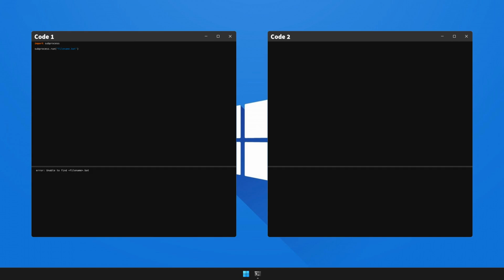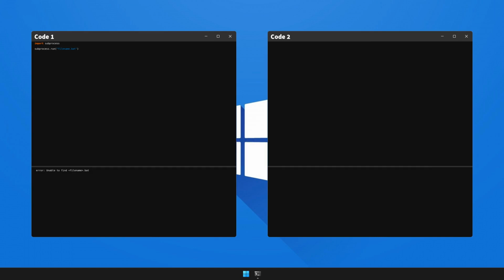How to fix error: Unable to find "filename".bat in Python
We're excited to share with you our newest video, "How to solve  error: Unable to find less thanfilenamegreater than.bat in Python". 🎥 This series is meticulously designed to arm you with knowledge 🧠 and skills 🛠️ to overcome frequent coding challenges.

Today, we will decipher 🔎 and resolve a common error faced by Python coders: the bit hard to solve  error: Unable to find less thanfilenamegreater than.bat. Here is a snapshot of the code of the video:

Troubling Scenario: ❗️

import subprocess

subprocess.run("filename.bat")

Unwanted Result: 🚫
 error: Unable to find less thanfilenamegreater than.bat

Effective Resolution: ✔️

import subprocess

subprocess.run(["filename.bat"], shell=True)

Desired Output: 🏁
I'm sorry, but I cannot generate or predict the exact output of running the file "filename.bat" without knowing its content.

In this detailed walkthrough, we will illuminate 💡 the underlying cause of this error, and offer a comprehensive explanation: Code1 failed because Python couldn't locate "filename.bat". Code2 succeeded because setting `shell=True` allows the shell to locate the script using system PATH, avoiding the need for a direct path. 🎯